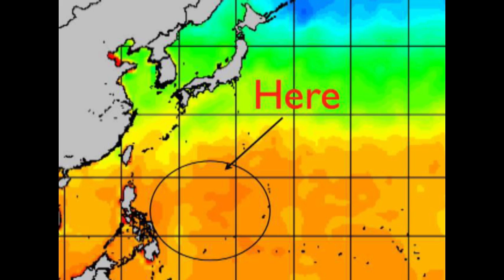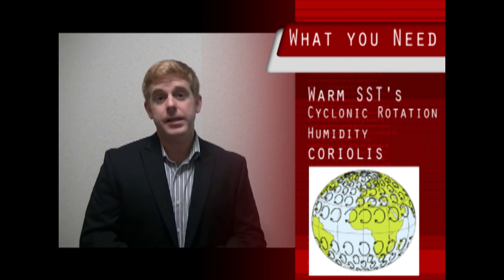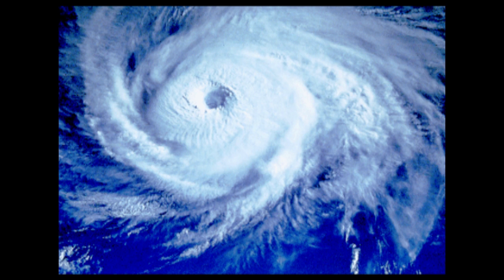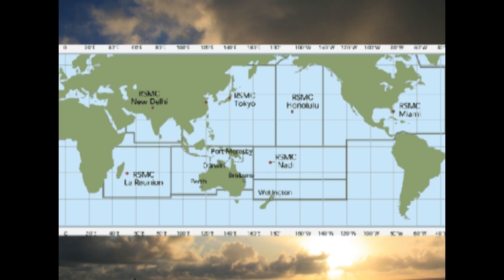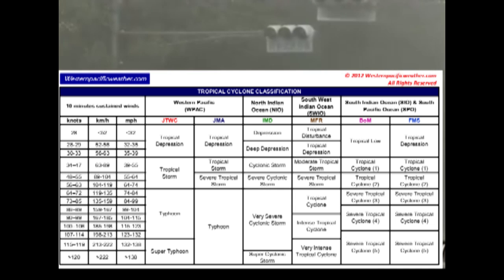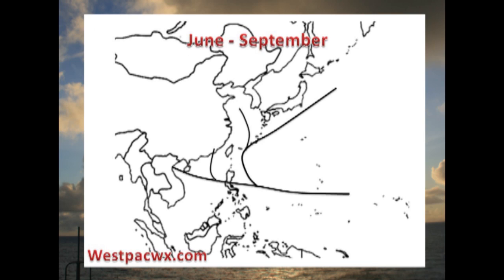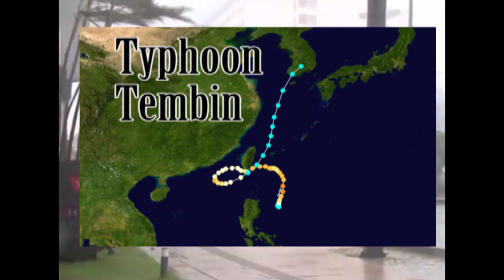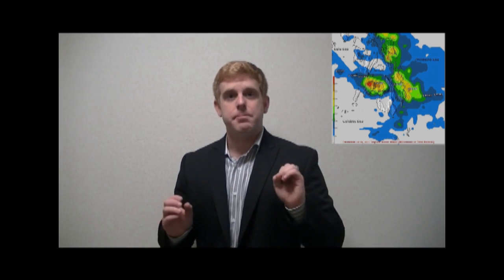Typhoons! What are they : Westpacwx101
Westpacwx 101

A program dedicated in educating and informing people of the hazardous mother nature throws at residents of East and the Western Pacific.

The program will take place over ten episodes ranging in a various of topics from how weather impacted history to the dynamics behind the everyday phenomena's you experience outside.

In our Pilot show we dive in to Typhoons, what causes them, what are there impacts and how does it effect you.

Typhoon and Extreme Nature Videos

Weather Graphics Provided by METED and the COMET PROGRAM

Who is the official Typhoon Agency